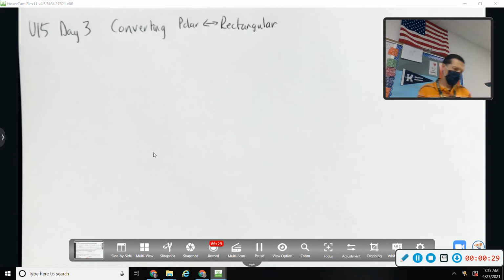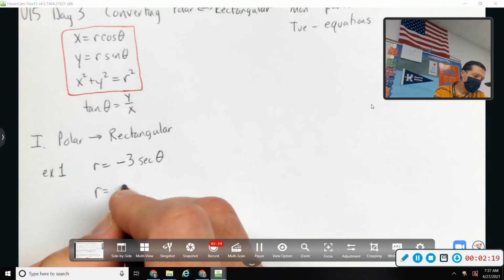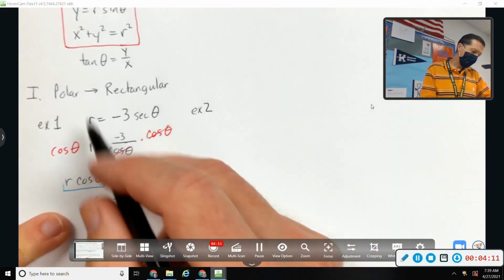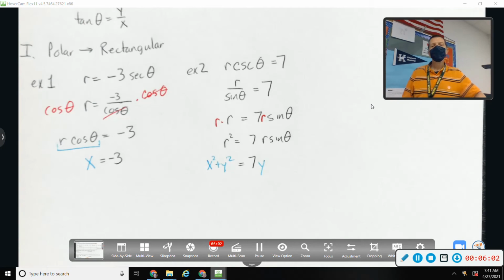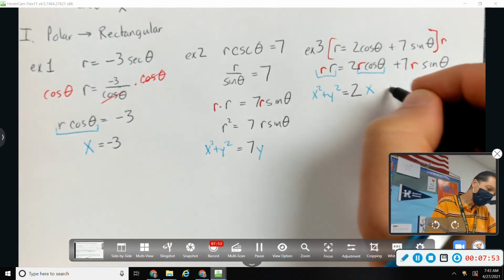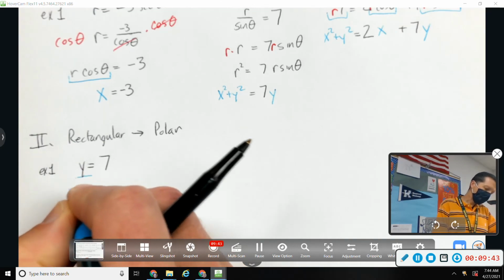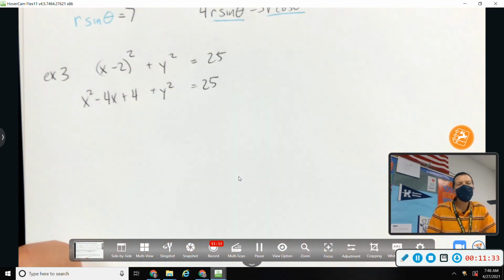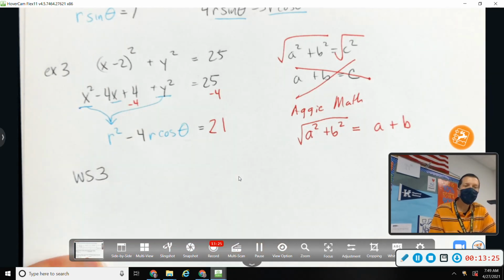U15D3 Converting Equations